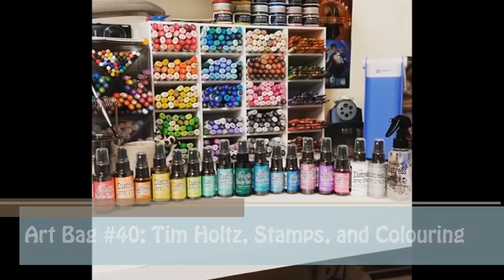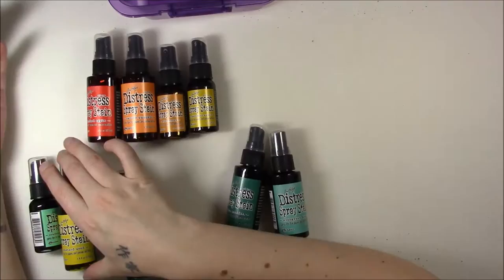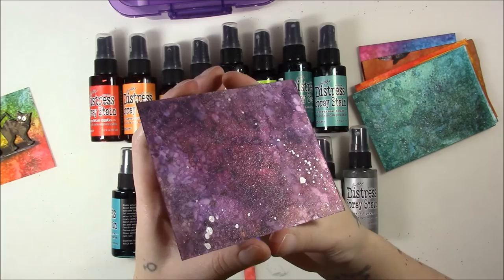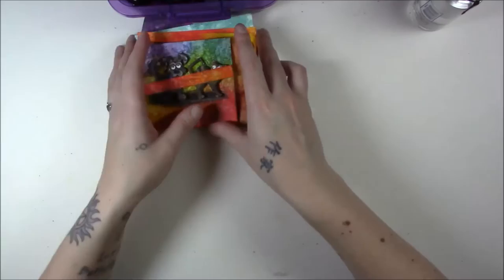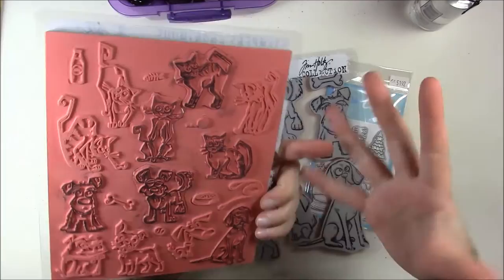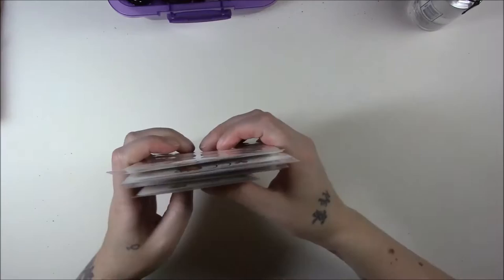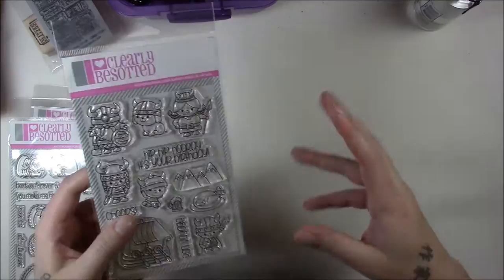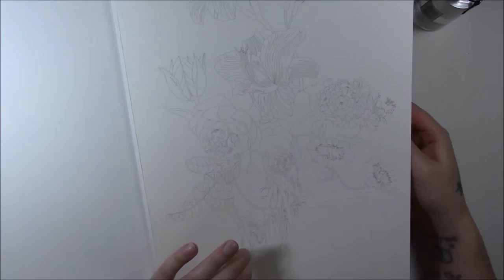Supply Haul Video #40: Tim Holtz, Stamps, and Colouring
Got some new toys including an entire order of just Distress Sprays. I went through Creative Chemistry and I really wanted to do some things and just couldn't get it right. Plus I've been frustrated with the Dylusions ones, so new sprays, new stamps, some fun projects, and watercolouring book.